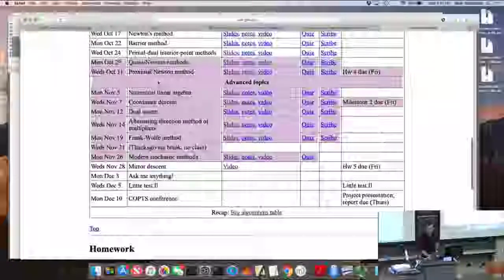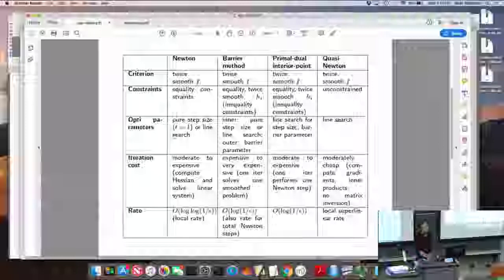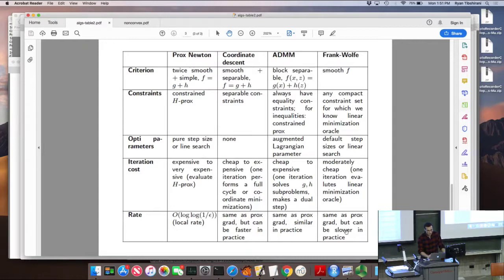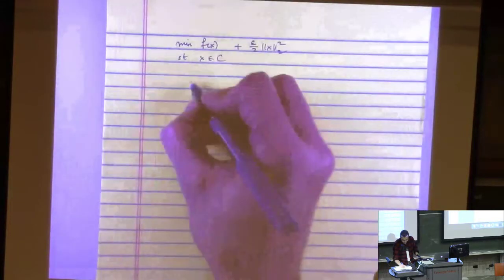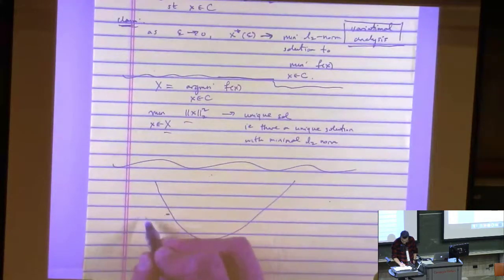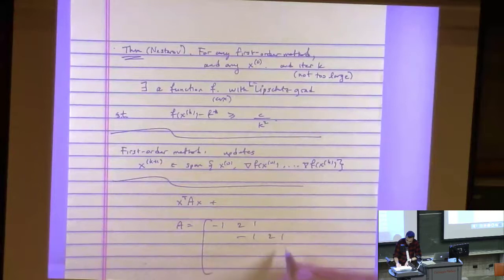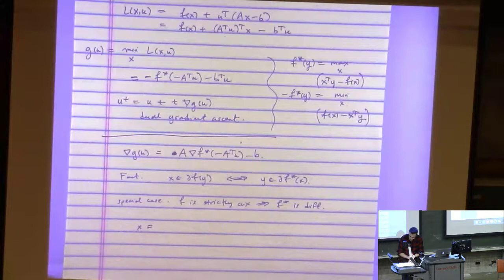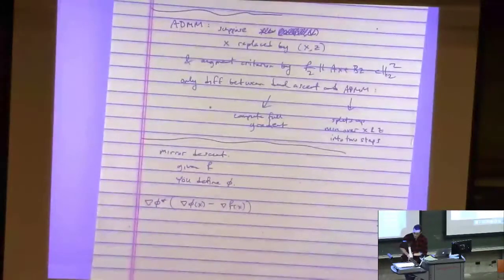Lecture 26 Semester Review